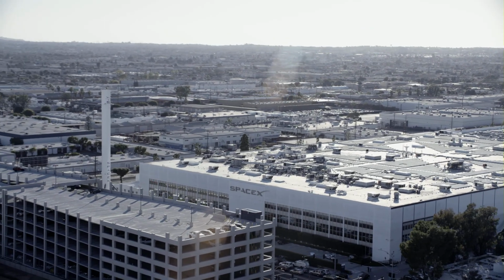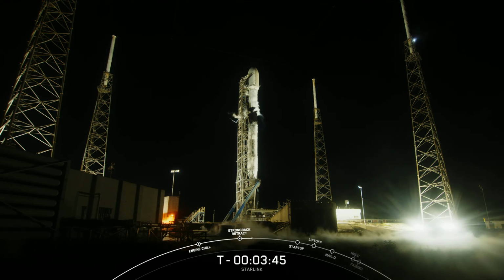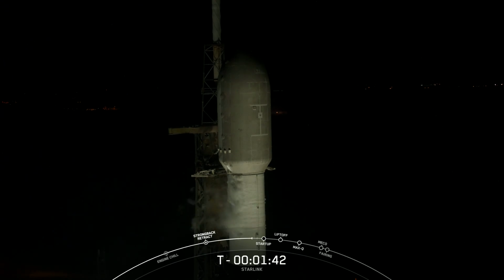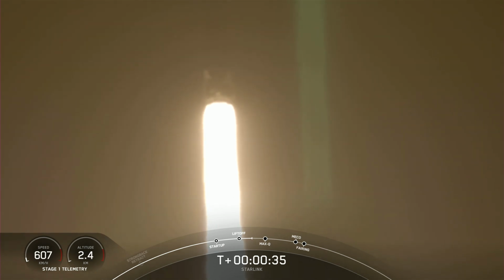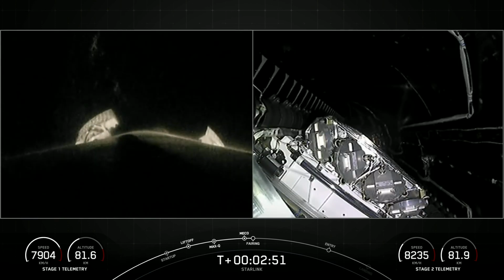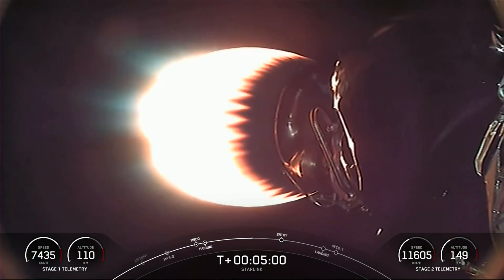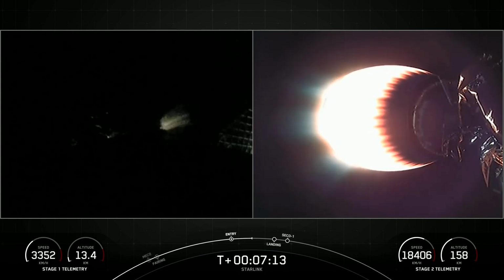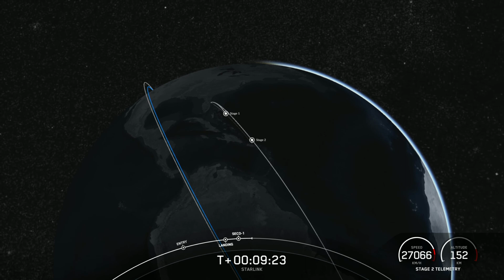SpaceX - Falcon 9: Starlink 5-6 Mission Launch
Streamed live on 4 May 2023

On Thursday, May 4 at 3:31 a.m. ET, Falcon 9 launched 56 Starlink satellites to low-Earth orbit from Space Launch Complex 40 (SLC-40) at Cape Canaveral Space Force Station in Florida.

This was the seventh launch and landing for this Falcon 9 first stage booster, which previously launched CRS-24, Eutelsat HOTBIRD 13F, OneWeb 1, SES-18 and SES-19, and now three Starlink missions.

Credit: SpaceX